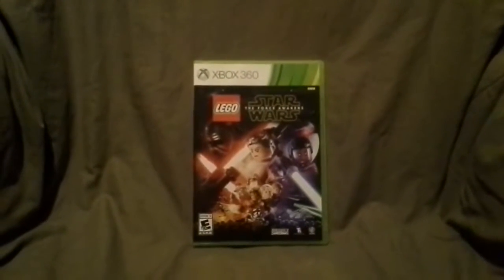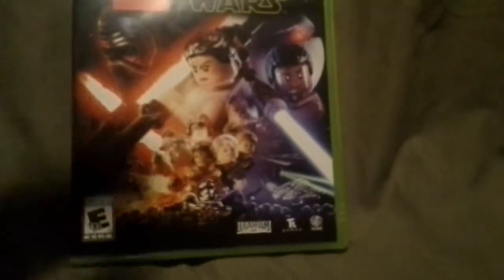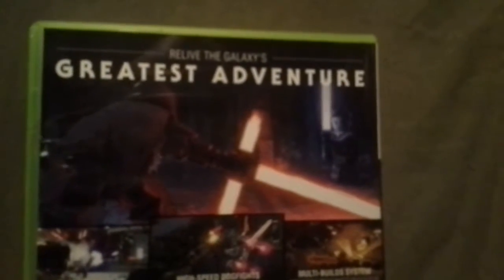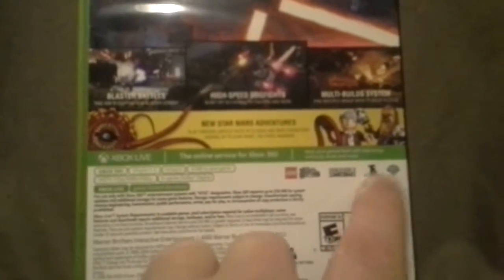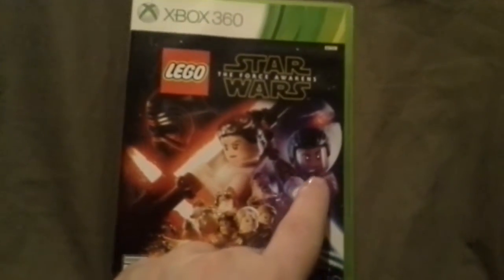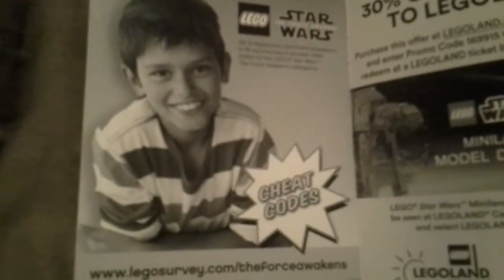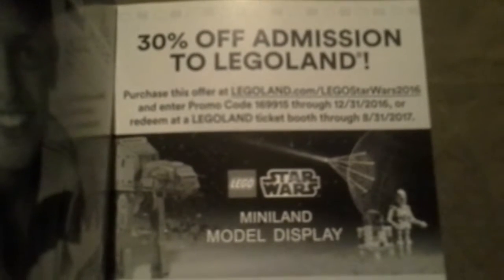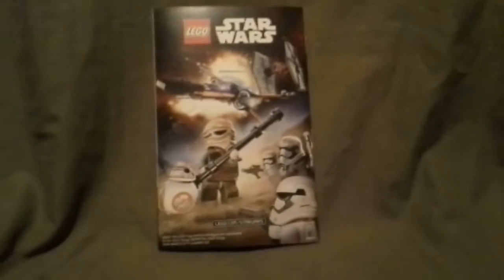Lego Star Wars:The Force Awakens for Xbox 360